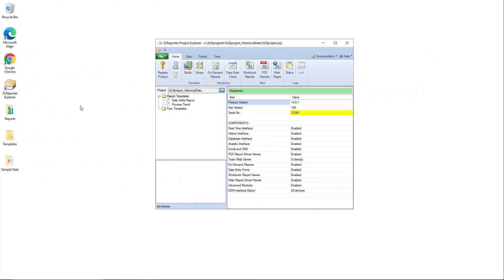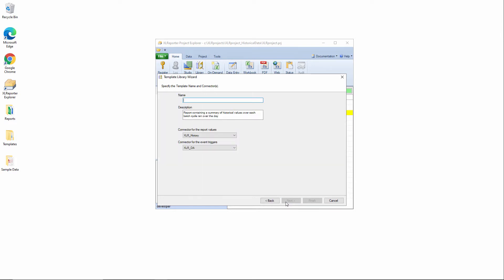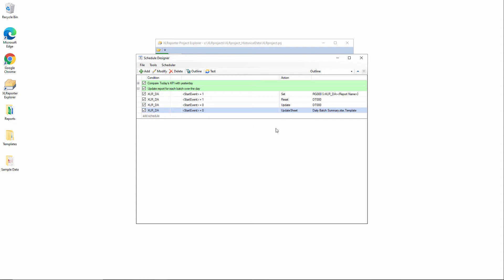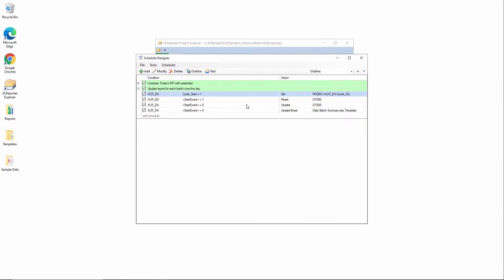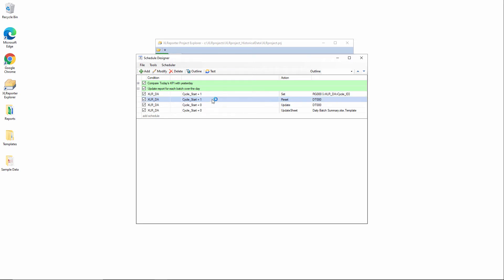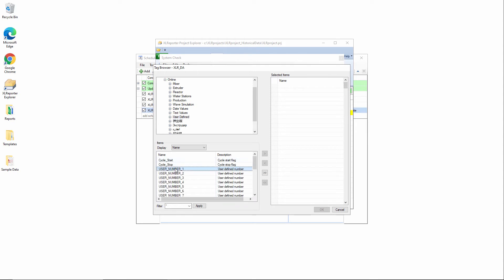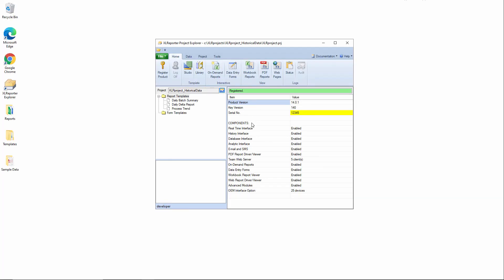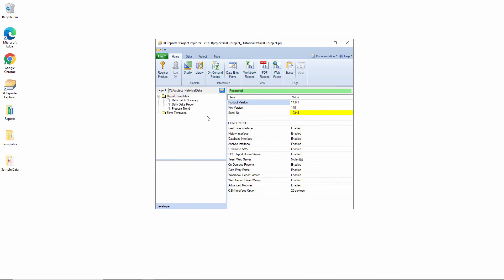Reporting from Historical Data - Part 4 Discrete Data, Automatic Report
This segment demonstrates using a live data connection to a PLC to monitor for the start and stop of events, such as a machine performing a task. When the process event has ended, summary values like min, max and average are collected and added to a daily report as a row value.